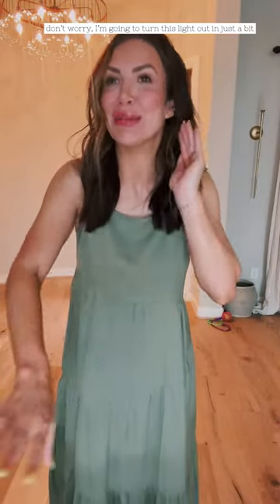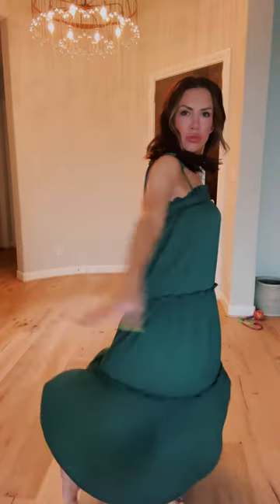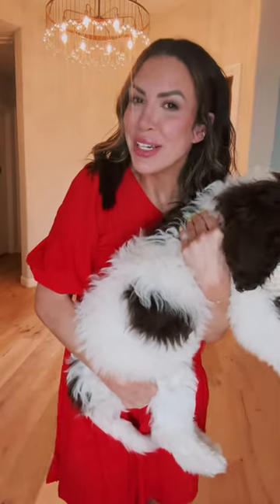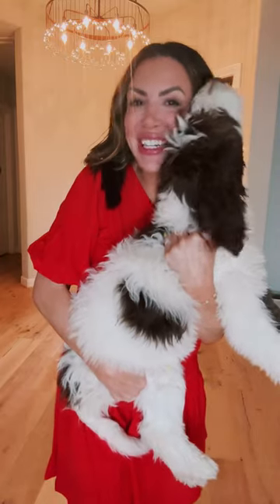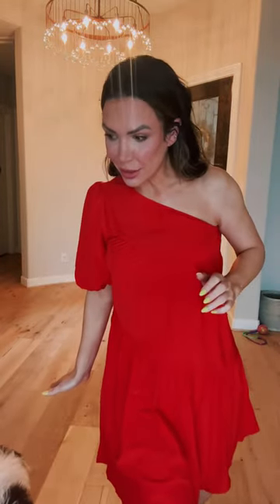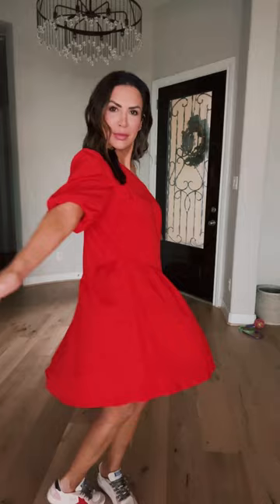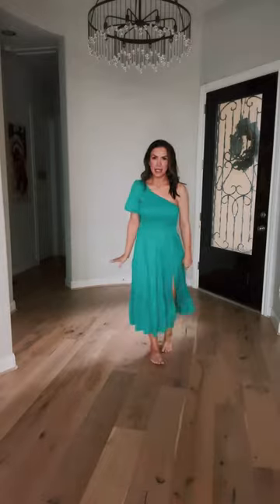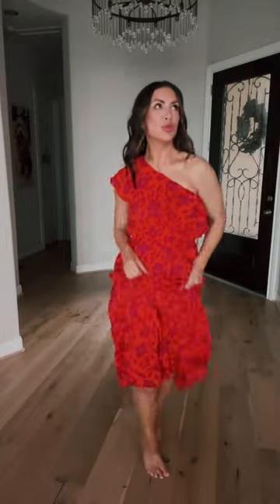Best Amazon Spring Dresses | Part 1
dress 1
dress 2
dress 3
dress 4
dress 5
dress 6
dress 7